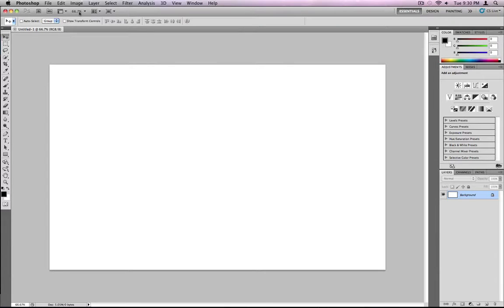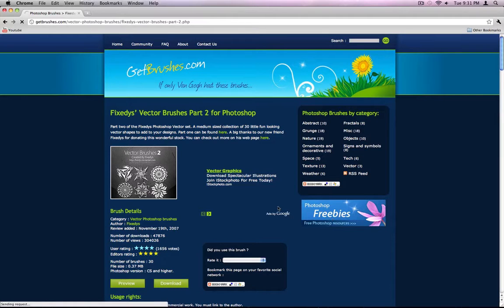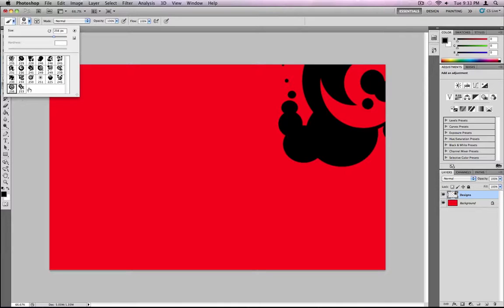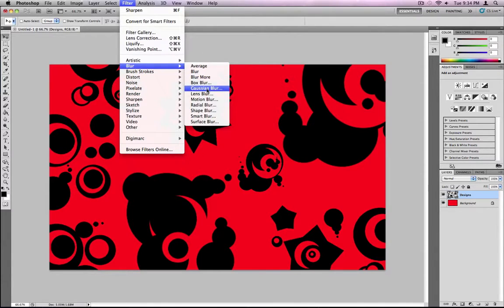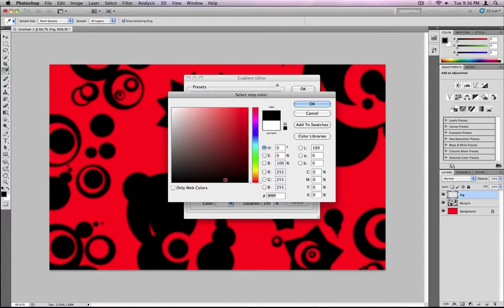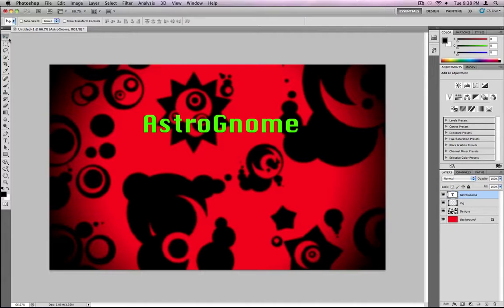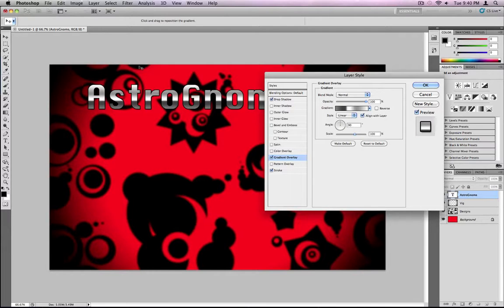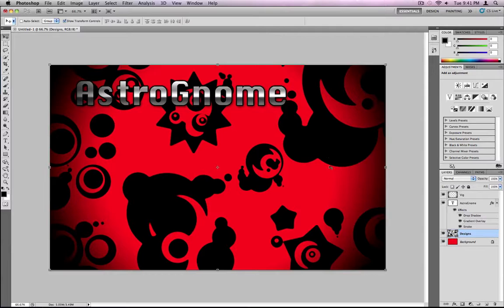Photoshop Background Tutorial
I show you how to make a nice custom BG in photoshop